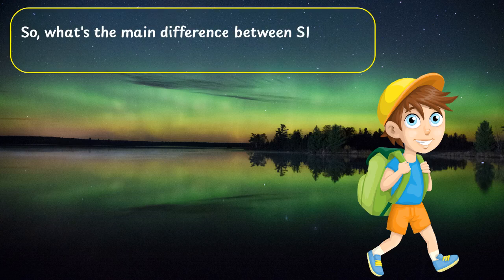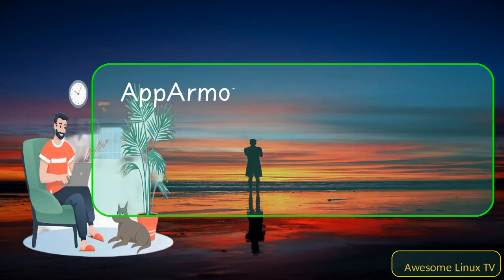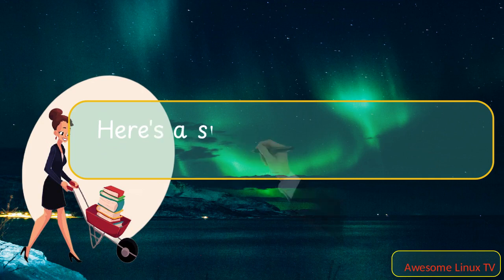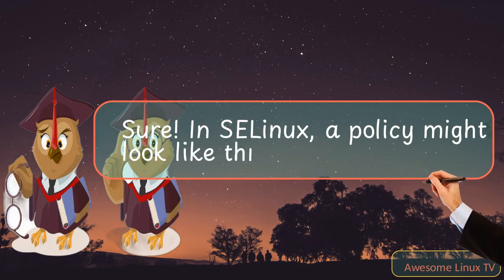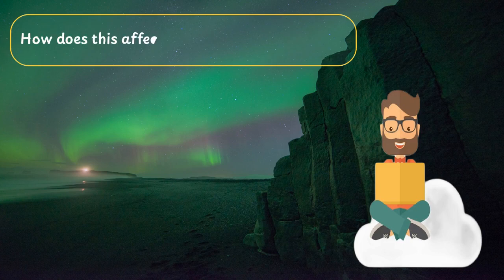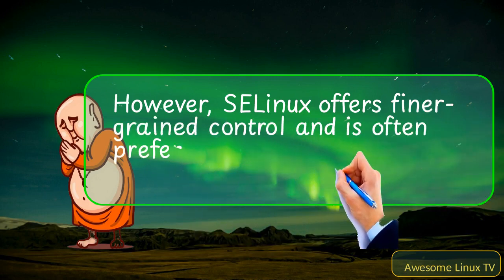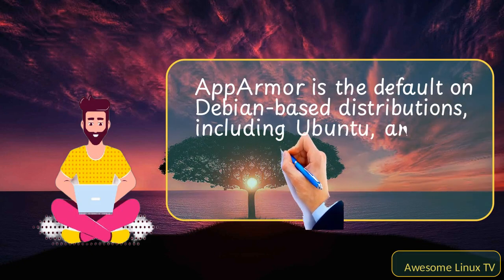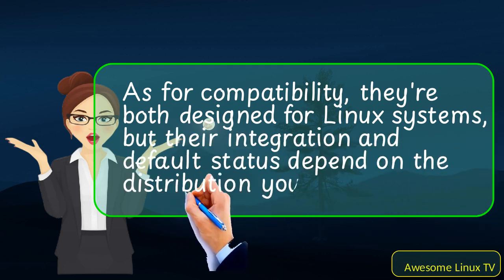SELinux vs AppArmor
We compare and contrast SELinux and AppArmor in this video.